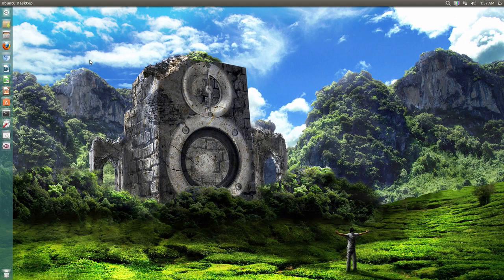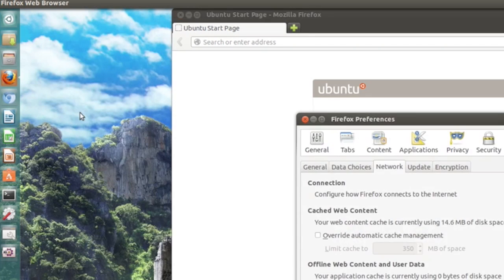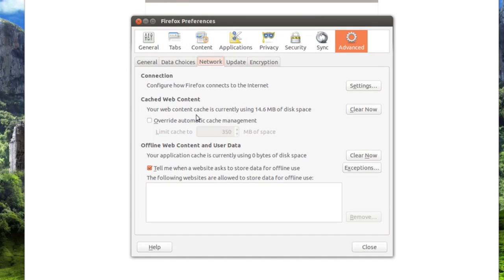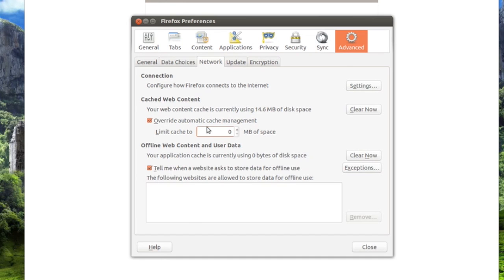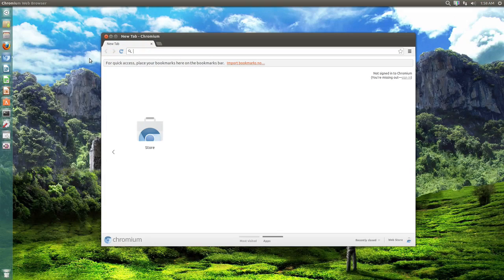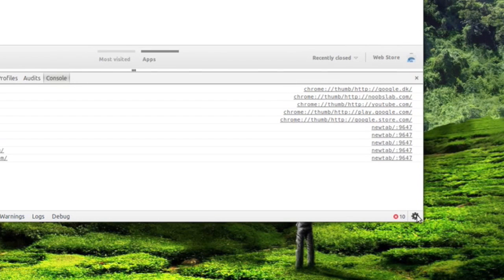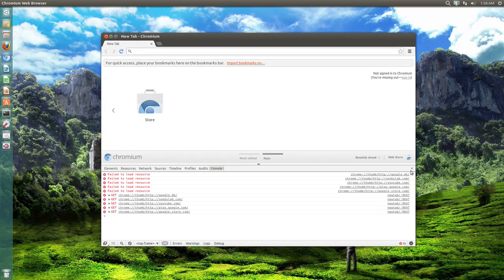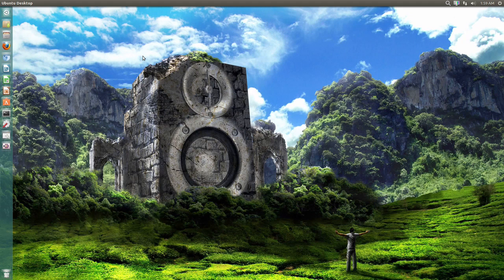SSD Tip: Limit Write Actions From Browser - Ubuntu 13.04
In this video, I give you a quick tip on how to save a little bit more space on your SSD. Basically, I show you how to limit the write actions from your Chrome and Firefox browsers.